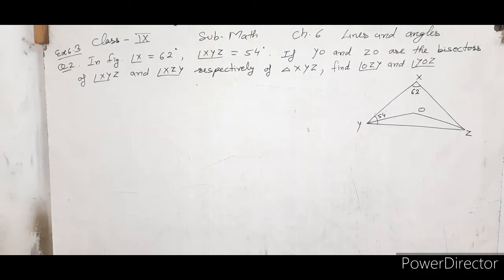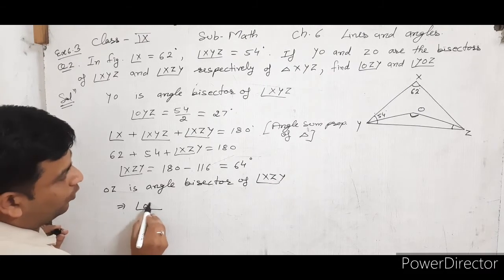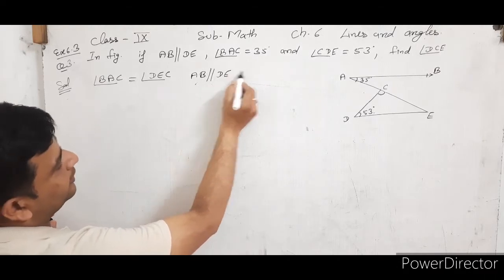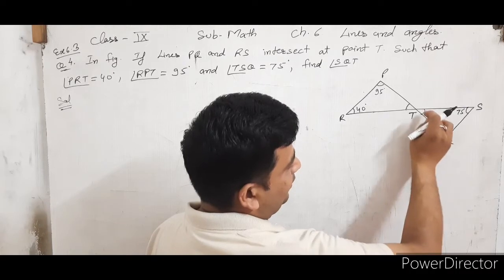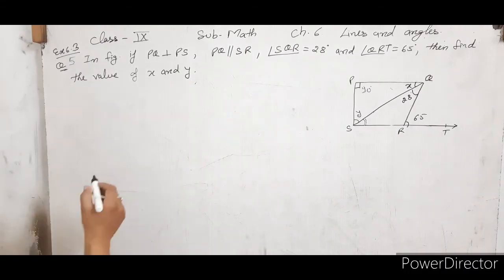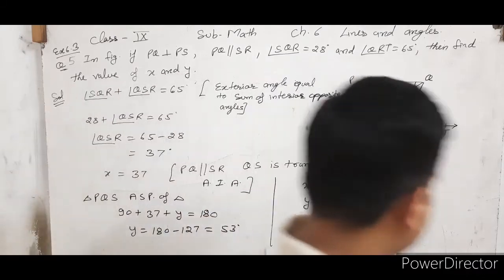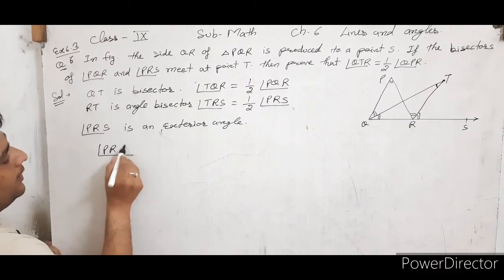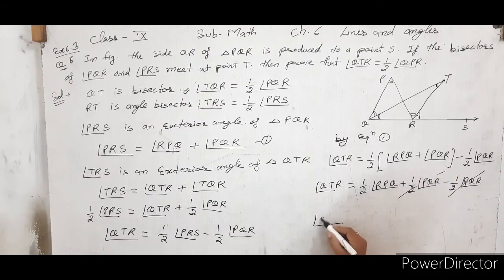class 9th | math | day 7 | exercise 6.3 | lines and angles | ncert solution | rbse | cbse